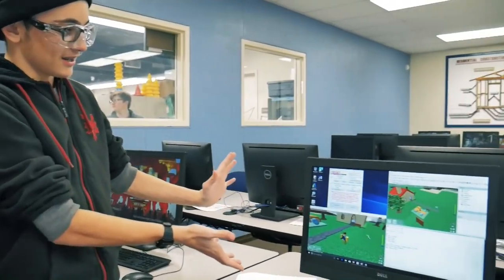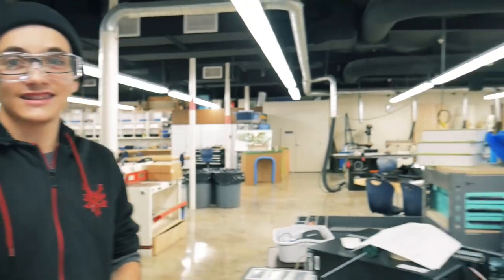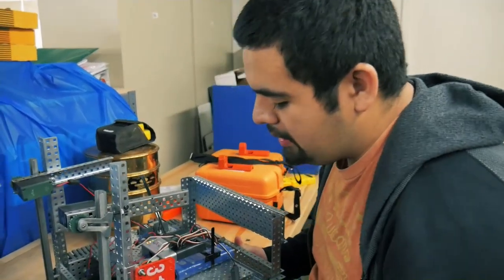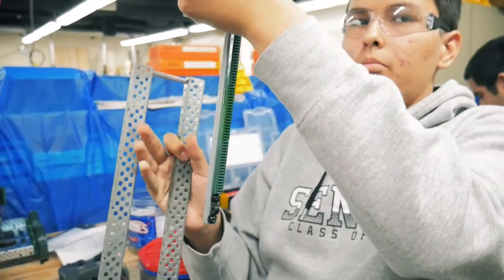GTV 2018/2019 Episode 15 airs 2019 02 28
Comedy Corner, G-TECh , 2019 milestones, Random interviews